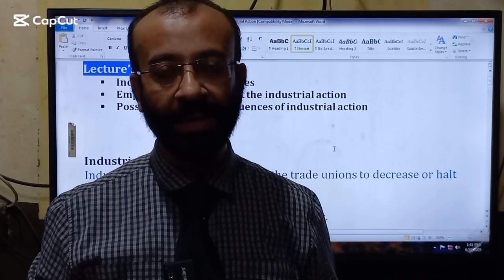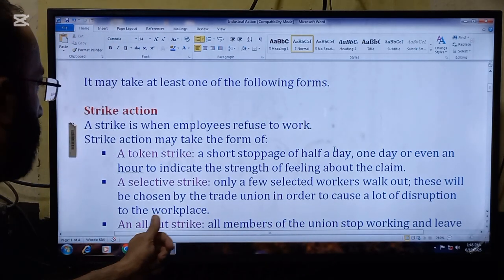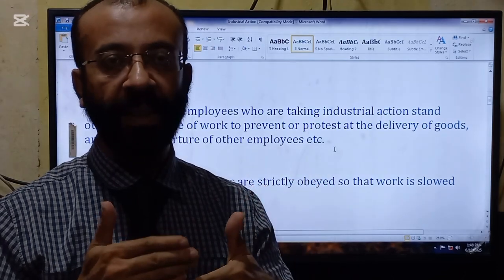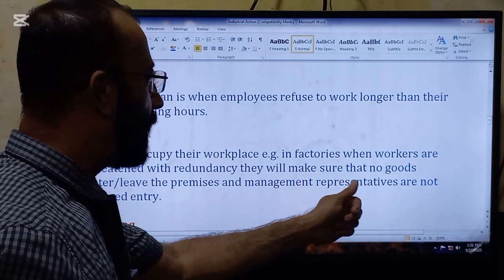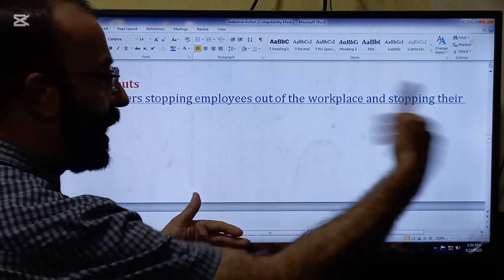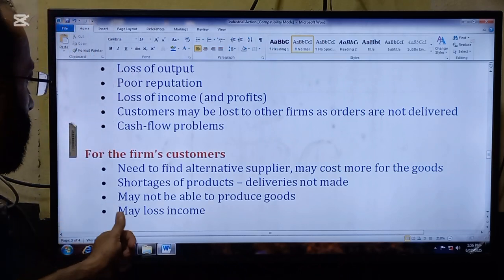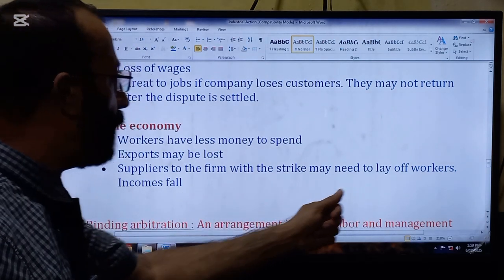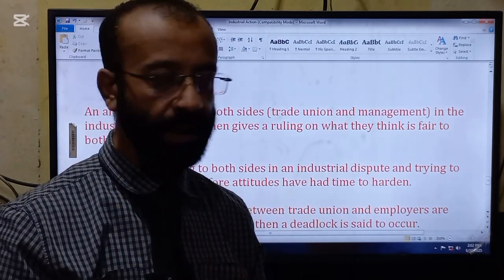O Level/Economics/Trade Unions/Industrial Action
This lecture will thoroughly cover the topic 'Industrial Action' in the topic of Trade Unions in Economics, O Level Syllabus.